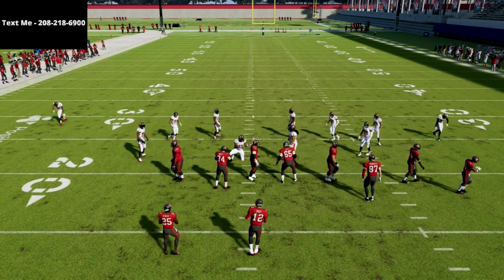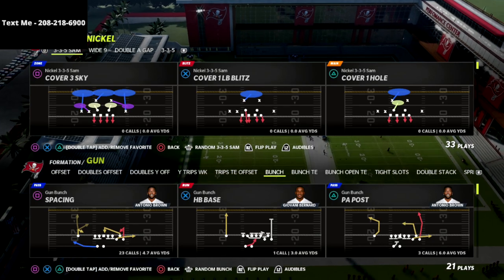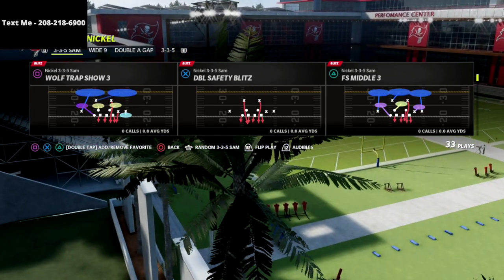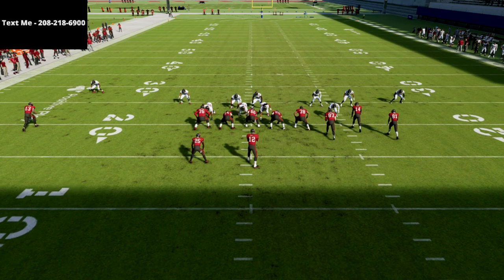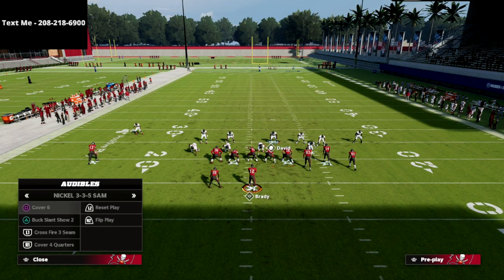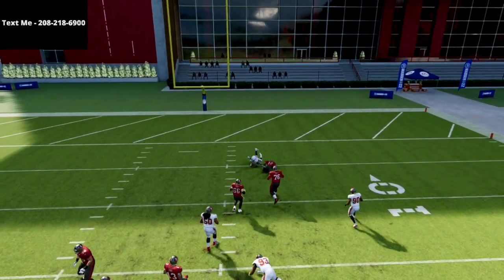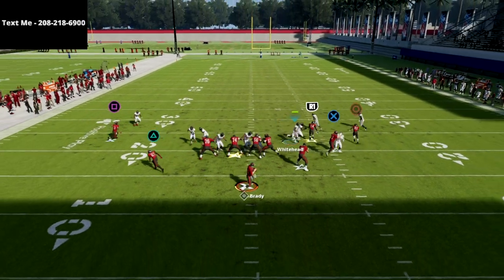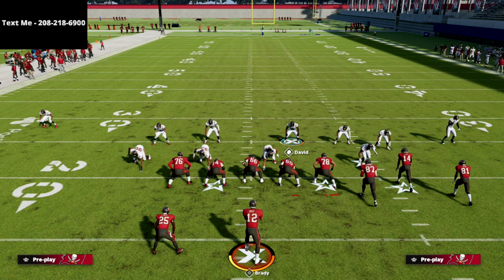Madden 22 - The Nickel 3-3-5 Sam Is The Best Up And Coming Defense! Here Is Why.....